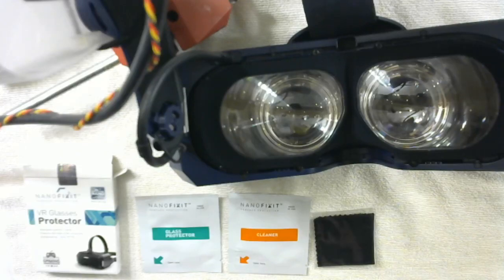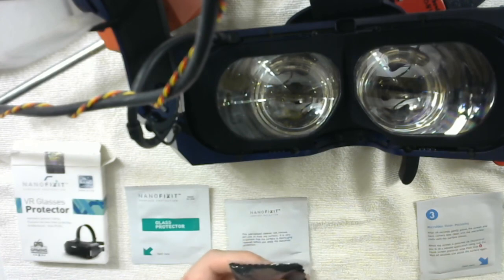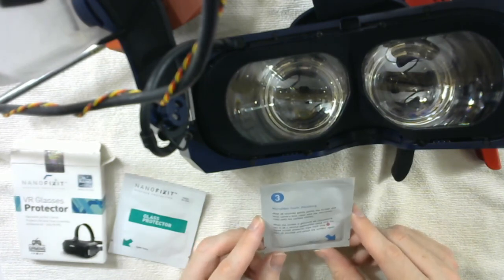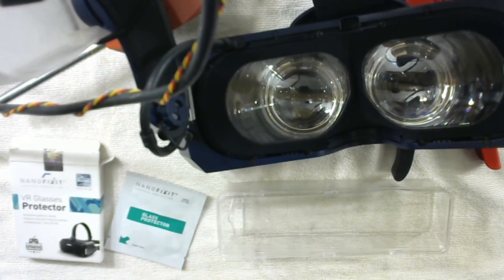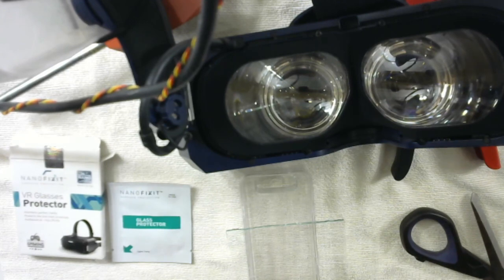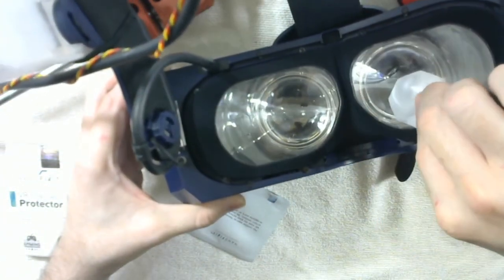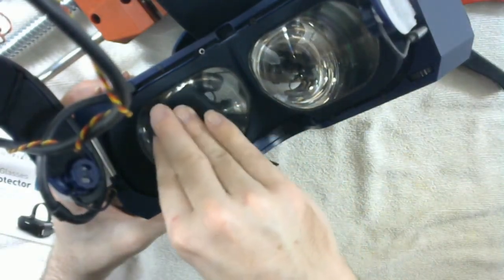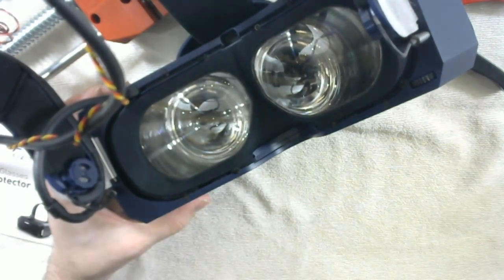Pimax Vision 8kX - Lens Coating with Nanofixit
Update: a positive result from this process has now been confirmed - substantially improved optical clarity, reduced internal Fresnel reflections, and chromatic abberation.

From the surface appearance of the lenses, there is every appearance that the lenses are not adequately polished and not adequately clean. Thorough cleaning and a thin ‘liquid glass’ layer likely does much to solve these issues.

Due to the potential lack of adequate cleaning at the factory though, I would suggest it is best for end users to apply this coating themselves if desired (at least until Pimax Vision 8kX production volumes increase enough to justify more extensive manufacturing procedures).

A very cautious attempt to harden the lenses of the Pimax Vision 8kX with a kit offered by Nanofixit.

tldr - Did not cause any degradation (did not hurt), may or may not have helped.

Chemically, this kit may be using simple sodium silicate. Lack of stress in the resulting glass surface after evaporation of the water provides a plausible explanation for claimed hardness. Hundreds or thousands of repeated spray/evaporate/polish cycles with this chemical in a controlled industrial environment may yield far more unambigious results, although such application may require a dedicated machine.

Diamond-Like-Carbon Coatings may also be worthwhile for VR headset lens hardening.

Alternatively, Nanofixit may be based on research such as this.

Demonstrations of the Nanofixit product at CES 2020 were nonetheless seen as impressive, and may have used materials of more usefully varying hardness.